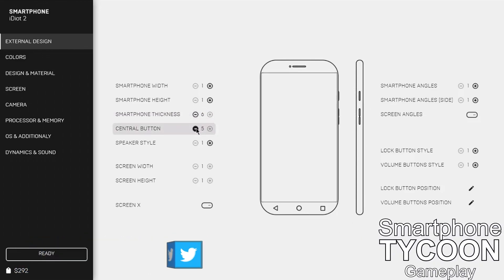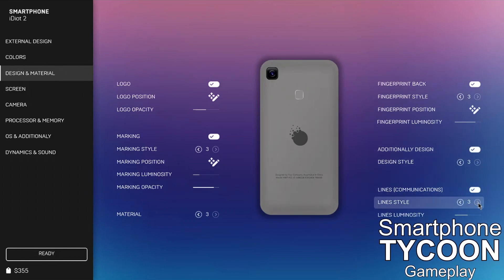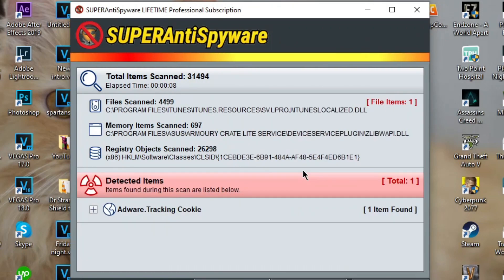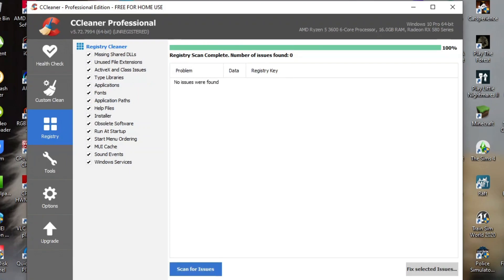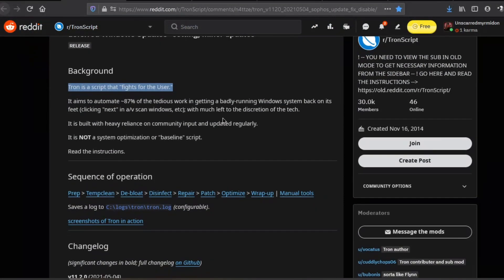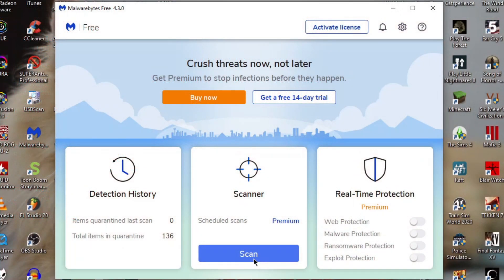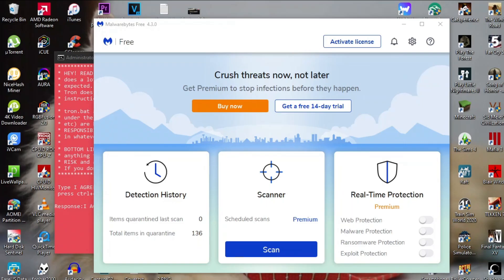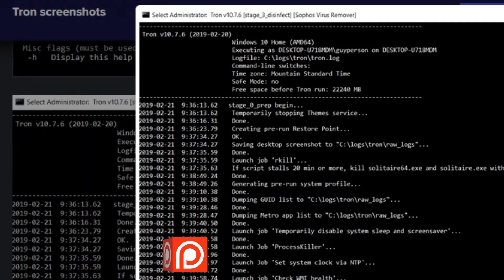Tronscript: 1 Tool to remove Computer Virus, Spyware and Malware best for beginners!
Paano magtanggal ng Computer Virus, Malware, and Spyware gamit ang isang program lang.

How to remove Computer Virus, Malware, and Spyware using only 1 program.

0:00 Intro
0:35 Shoutout
2:02 Old Method
4:36 New Method = 1 Tool to rule them all!
5:58 How to download TRONScript
6:41 How to run Tron

Tron is a script that "fights for the User."

It aims to automate ~87% of the tedious work in getting a badly-running Windows system back on its feet (clicking "next" in a/v scan windows, etc); with much left to the discretion of the tech.

It is built with heavy reliance on community input and updated regularly.

It is NOT a system optimization or "baseline" script.

Tron v11.2.0 Tronscript

Background gameplay video ►  Smartphone Tycoon

«Smartphone Tycoon»!

This business simulator allows you to set up your own company which will make the most powerful and advanced mobile devices. Your task is not only to create a manufacturing area, but also to design a device from scratch. You will be able to select from a number of various technologies, opportunities and innovations. So the success of your company will depend exclusively on your imagination and business sense.

Your main goal will be to achieve worldwide recognition and take the company to the temple of fame of the global market. With some seed capital and an empty office you can start by hiring employees. Then design your future device, think of a name and a logo for it, select its technical features like screen, camera, processor, random access memory, battery and other important parameters.

You will have a unique chance to make use of your talent and skills. Then set the selling price and start the process of designing your smartphone.
Become a market leader and get fans all over the world! Hire the best engineers and designers for your office and create a perfect working environment.
Have a good game!
System Requirements

    Minimum:
        OS: Microsoft® Windows Vista®/XP®/Windows® 7
        Processor: 1.8 GHz Single Core
        Memory: 2 GB RAM
        Graphics: Hardware Accelerated Graphics with dedicated memory

    Recommended:
        Processor: 2.4 GHz Single Core
        Memory: 4 GB RAM